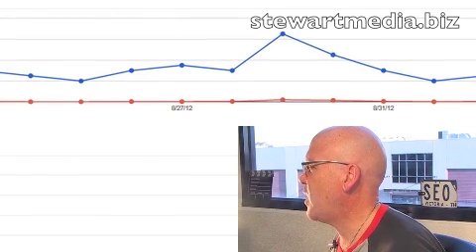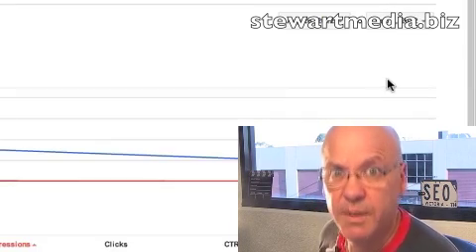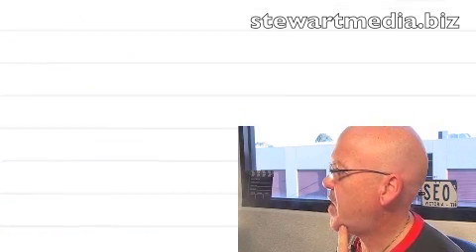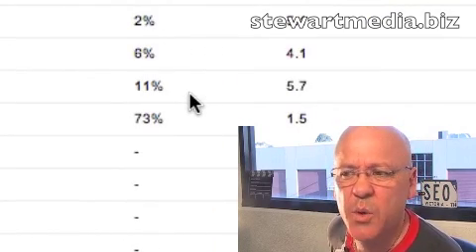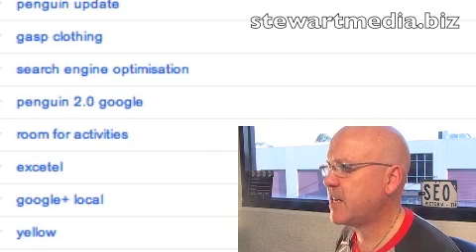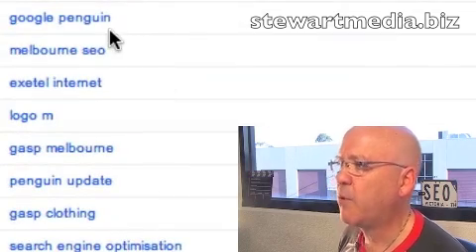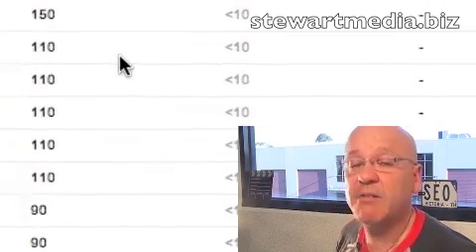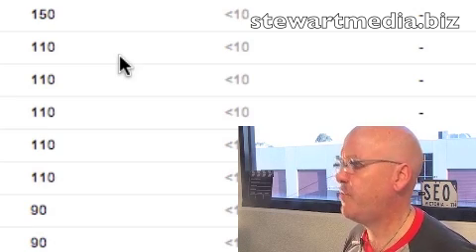Multiregion & Multilingual Targeting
Question this week from a viewer which is one we get asked a lot. What's the easiest way to target your website to users in different regions?